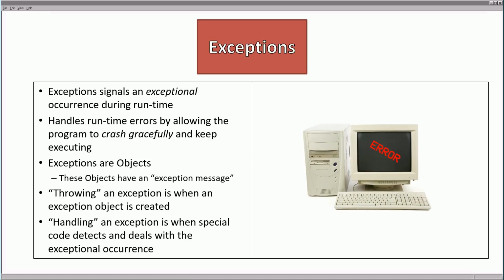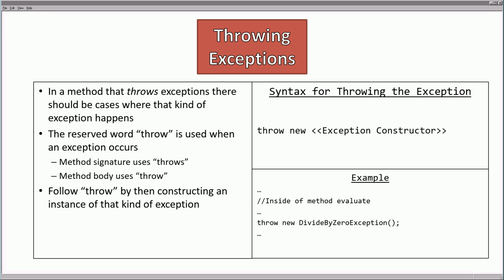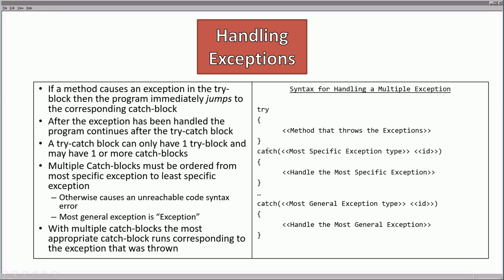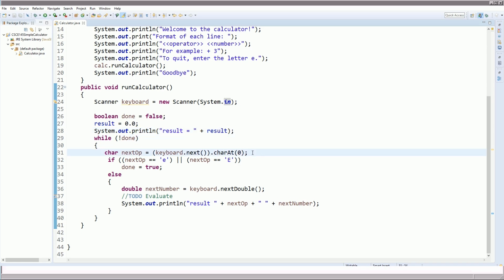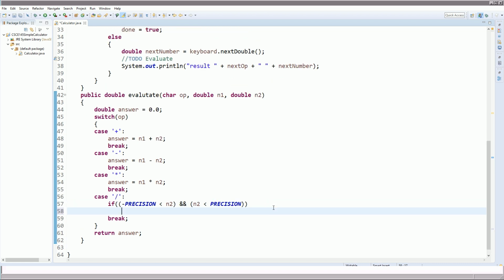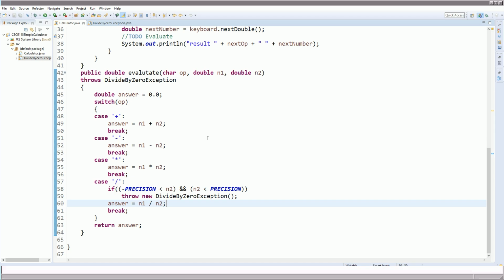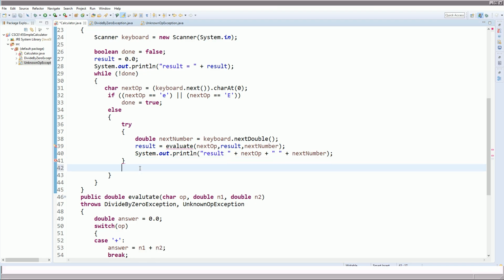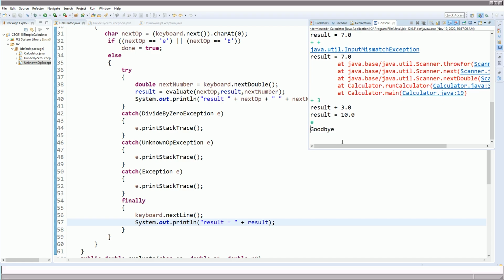CSCE145 S2026 08 Exceptions Part 01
In this recorded lecture, we introduce how to handle exception run-time errors using Exceptions. We detail the creation of new exception, throwing exceptions when errors are detected, and finally handling exceptions when they happen.